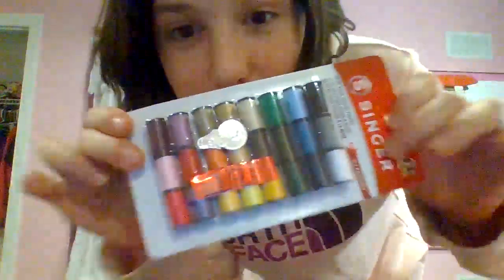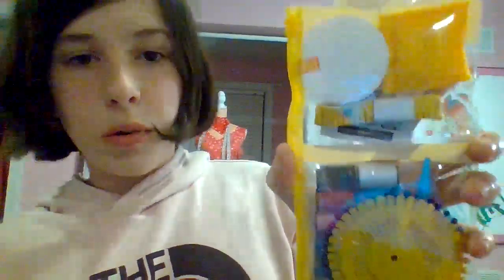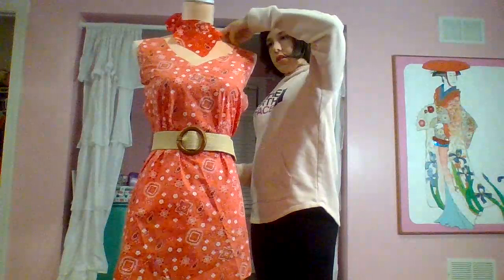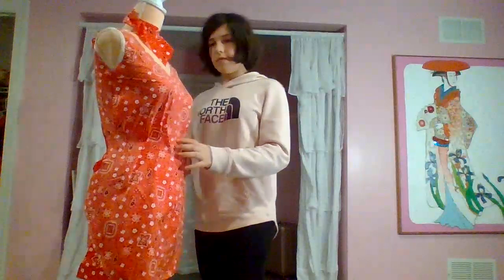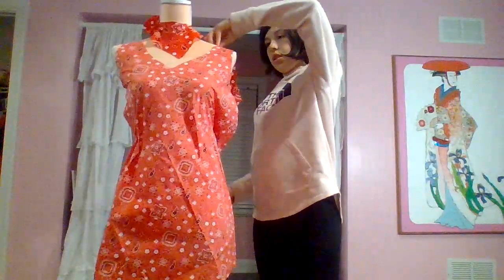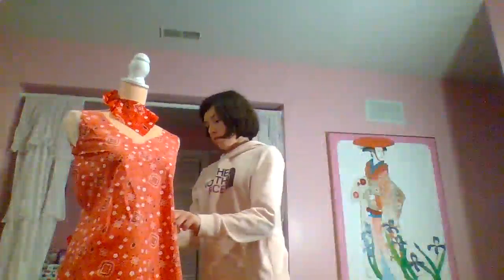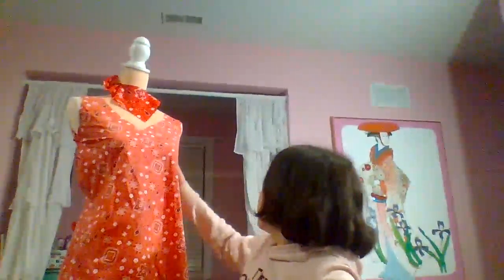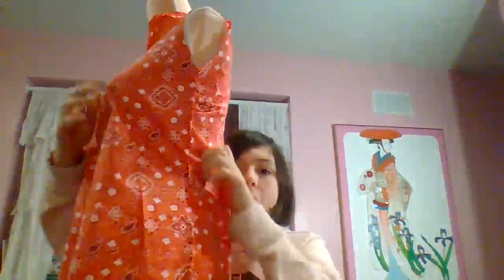Rodeo Dress Part 3 Chapter 1